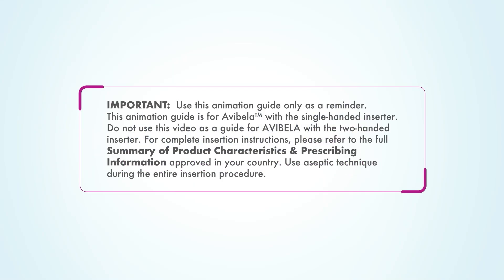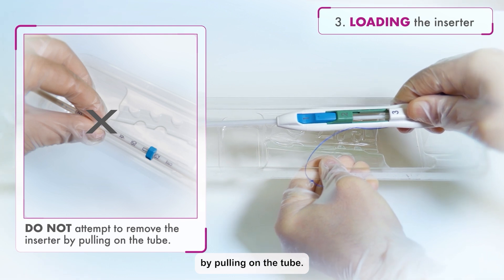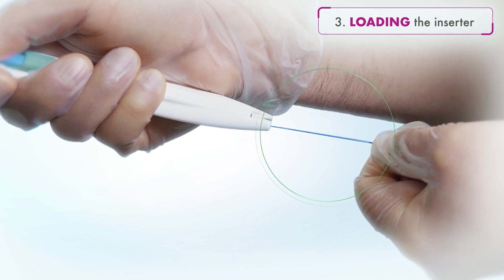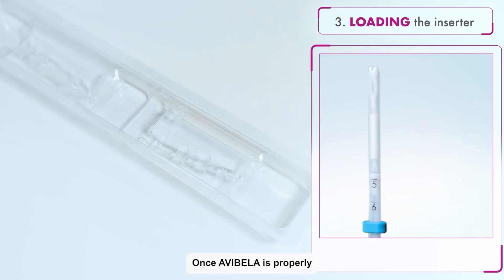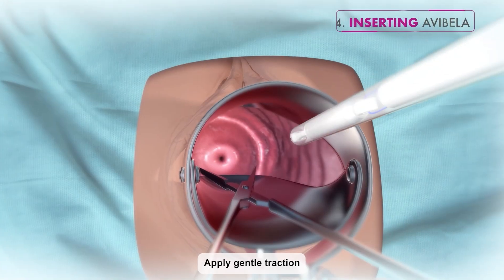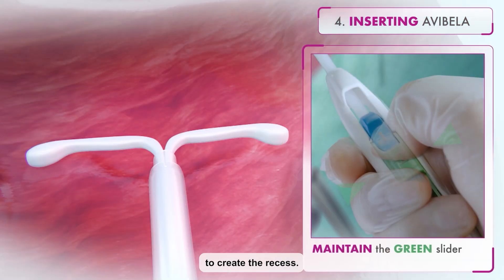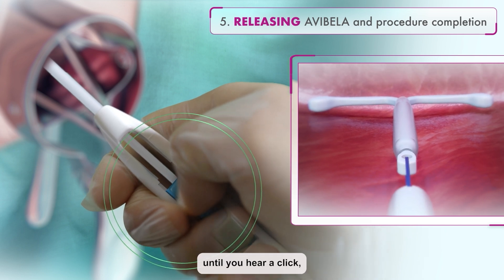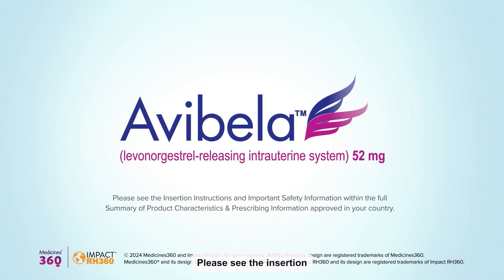AVIBELA Single Handed Inserter Guide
In this animation, we provide a proper insertion overview of the AVIBELA 52 mg levonorgestrel-releasing system. Be sure to maintain an aseptic technique throughout the entire insertion process. Key steps covered include preparing the IUD, positioning it correctly, inserting it through the cervical canal, and ensuring proper placement. For complete insertion instructions, always consult the full Summary of Product Characteristics & Prescribing Information approved in your country.